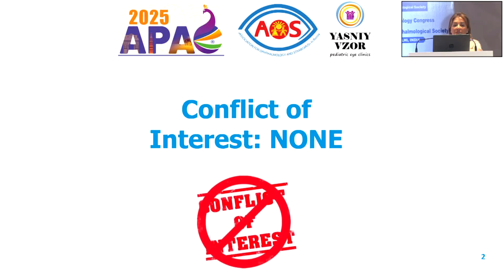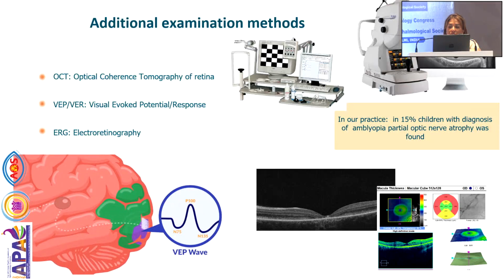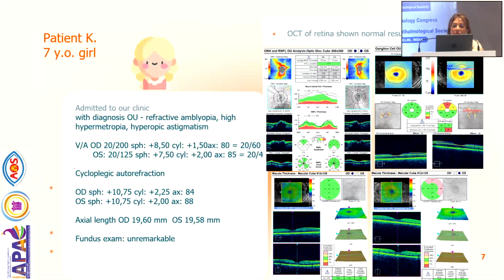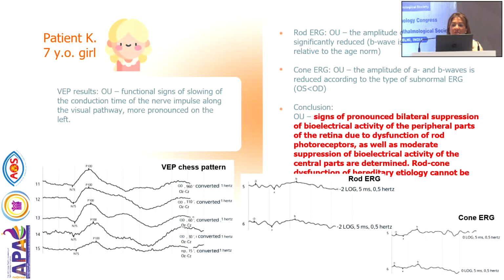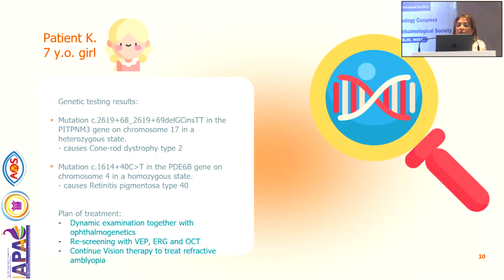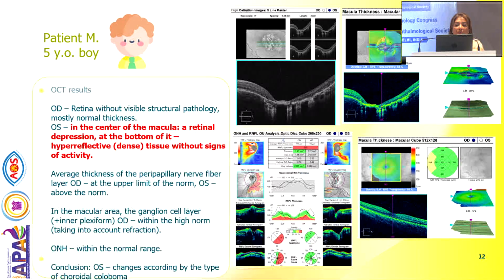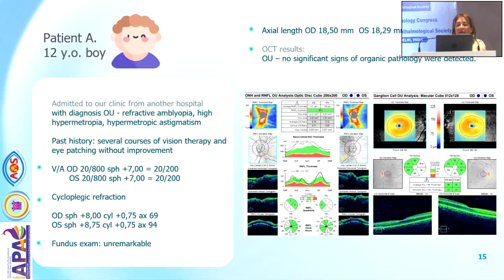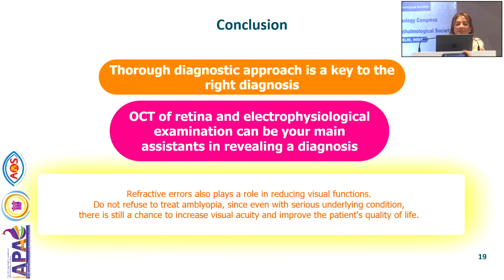AIOS2025 GP48 T Dr Victoria BALASANYAN What Not to Miss in Refractive Amblyopia